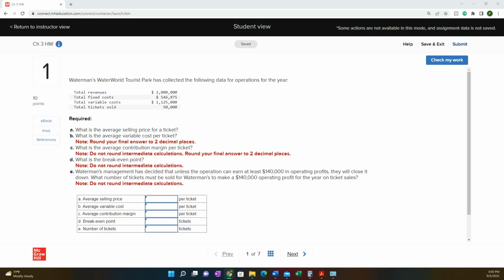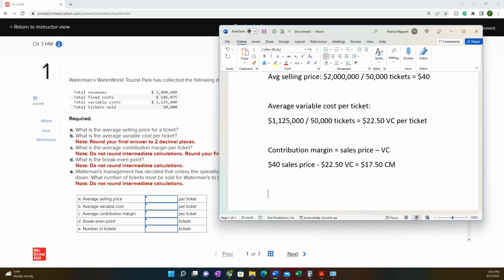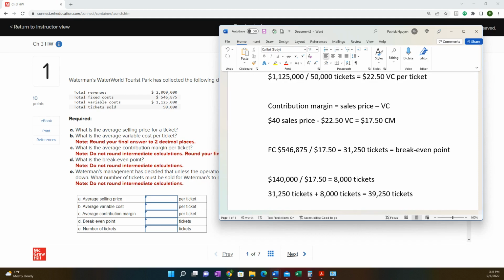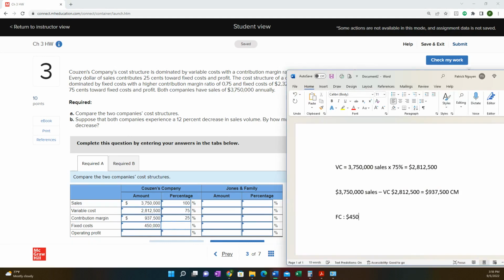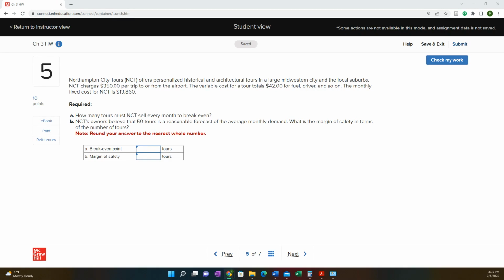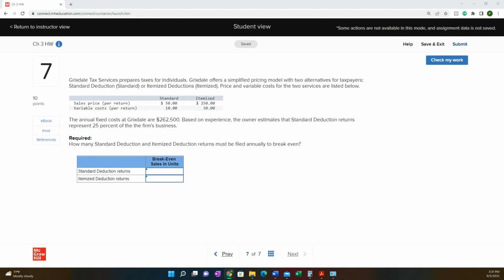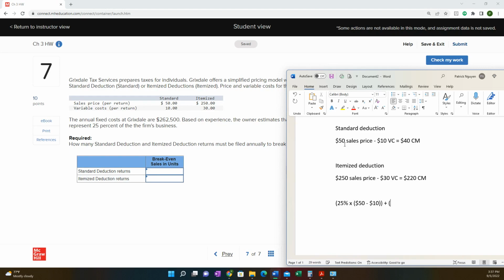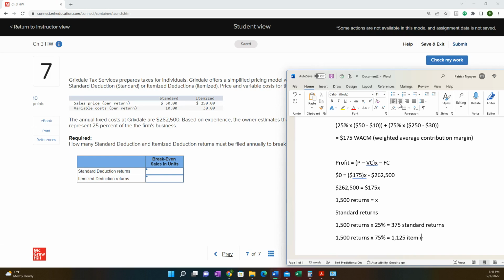Cost Accounting 7th Ed - Ch 3 HW Solutions